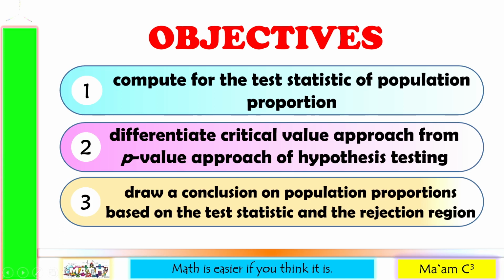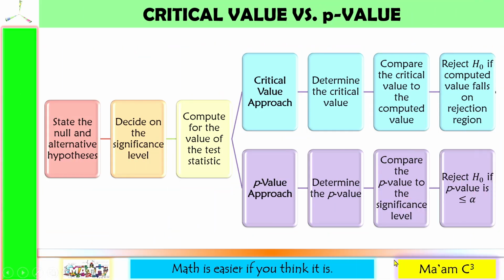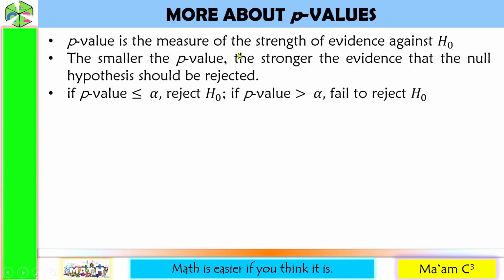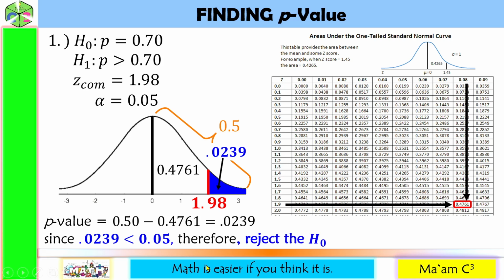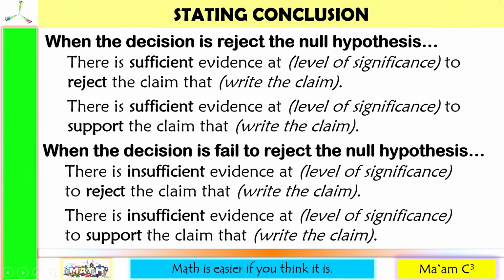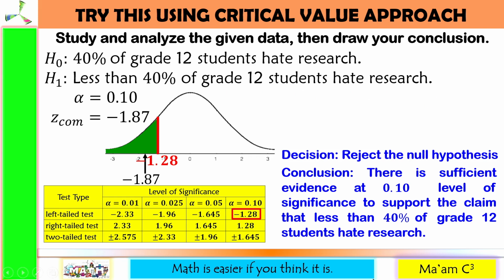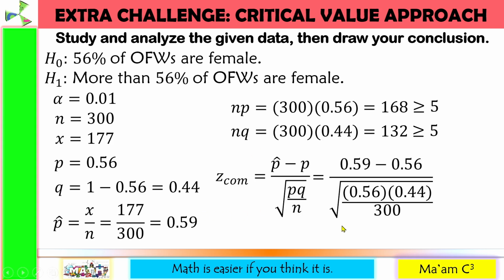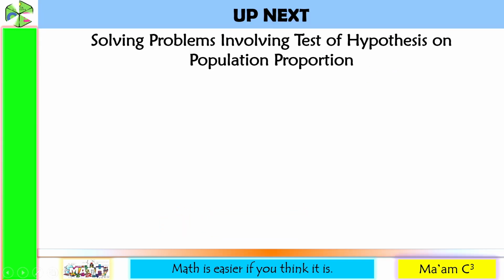Drawing Conclusion About Population Proportion Based on Test Statistic and Rejection Region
In this video, you will learn how to make a decision and state your conclusion based on two approaches in hypothesis testing: the critical value approach and the p-value approach. I also discussed in detail how to find a p-value using the Normal Table.
Happy learning!